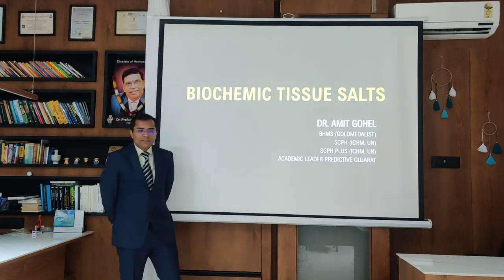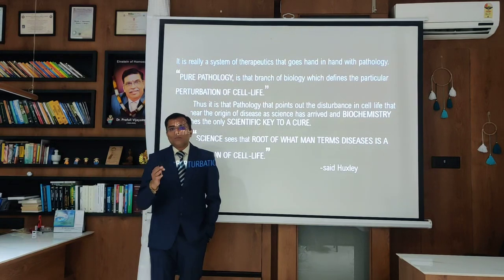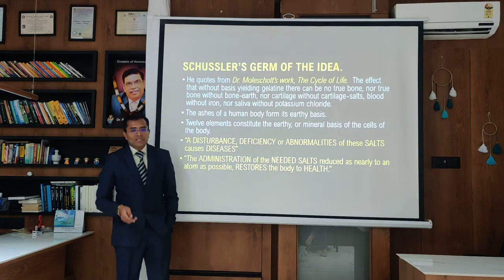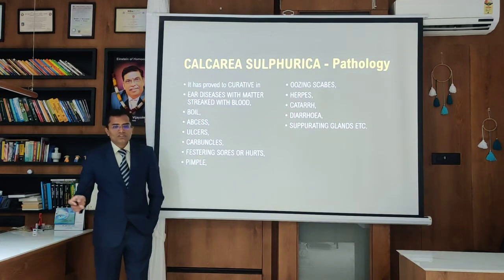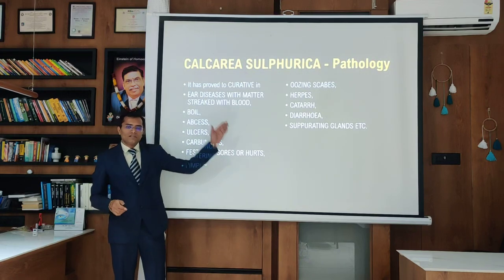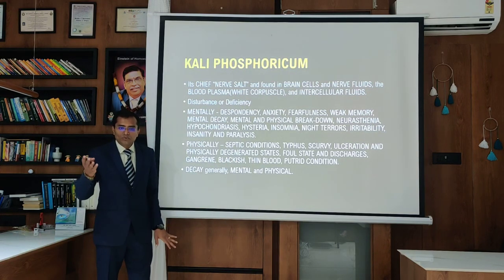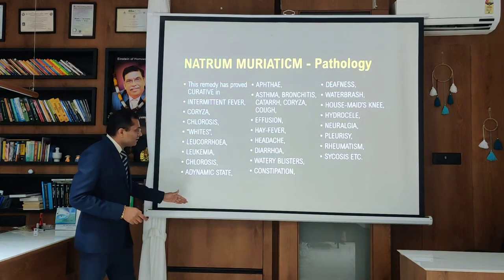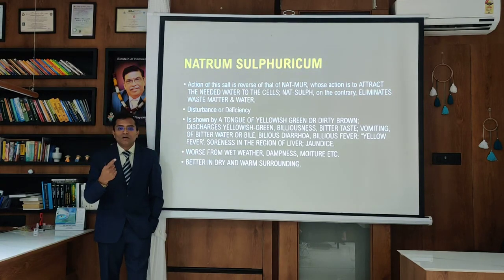BIOCHEMIC 12 TISSUE SALTS BY DR. AMIT GOHEL (21 MARATHON MM SERIES LECTURE 18.1)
BIOCHEMIC 12 TISSUE SALTS REMEDIES STUDY @ SATYAM HOMOEOPATHY ACADEMY TAUGHT BY DR. AMIT GOHEL

NOTE: This video is NOT FOR GENERAL PUBLIC & is for purpose of education only for HOMOEOPATHIC STUDENTS, INTERNS & HOMOEOPATHIC FACULTY.